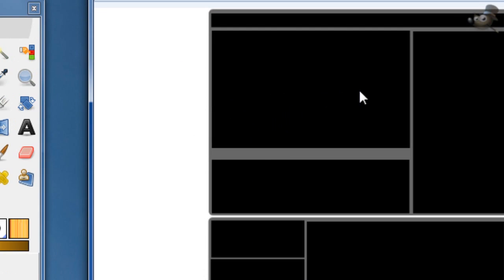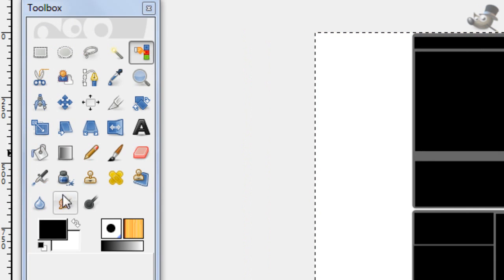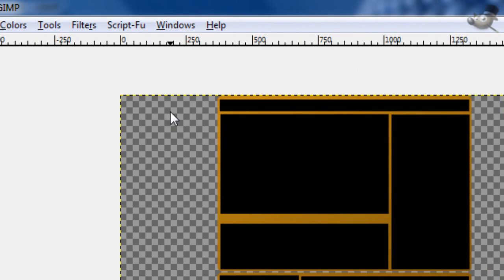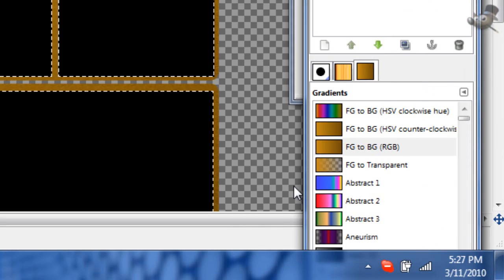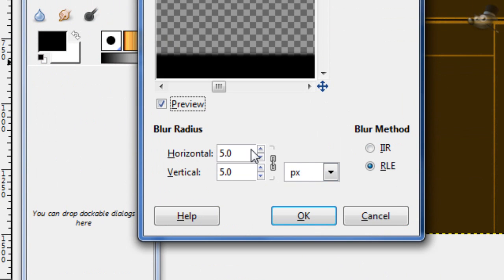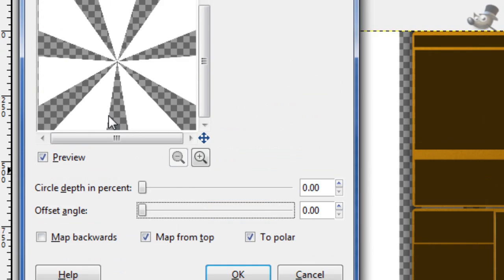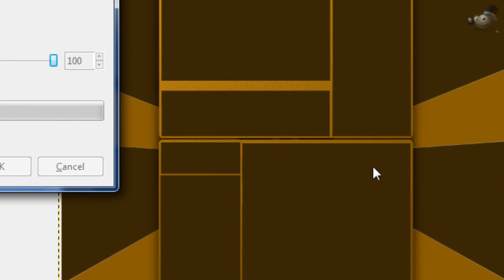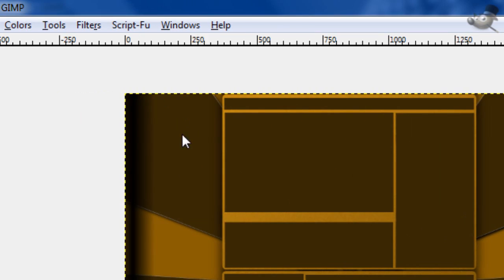How to make a great looking youtube background in GIMP **With great template!!**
I used the brushed metal effect from my last tutorial to make a really cool youtube background, enjoy!  Template PSD (Openable in GIMP)